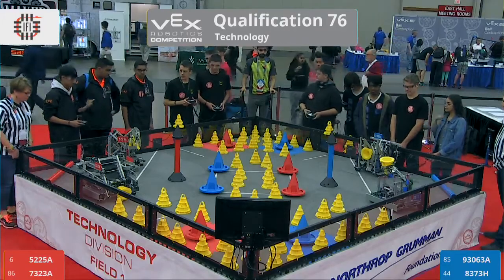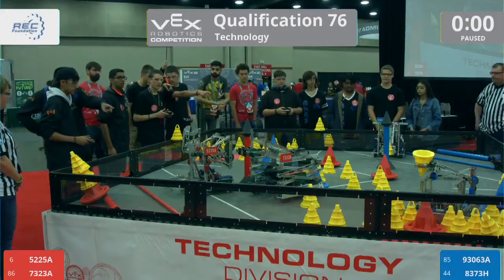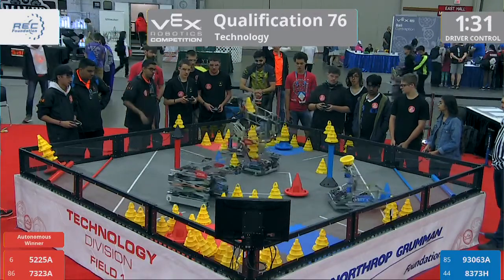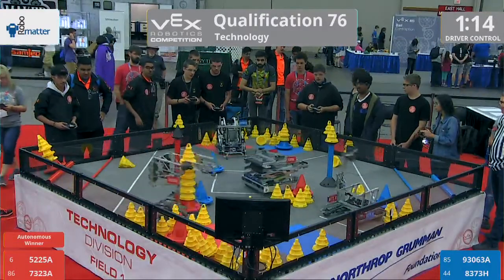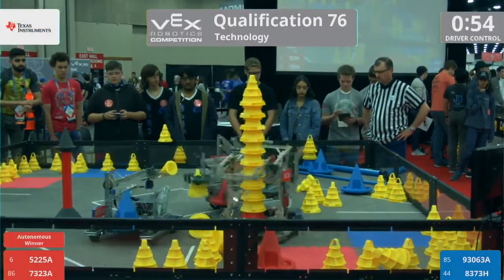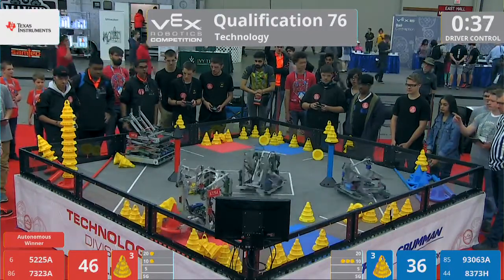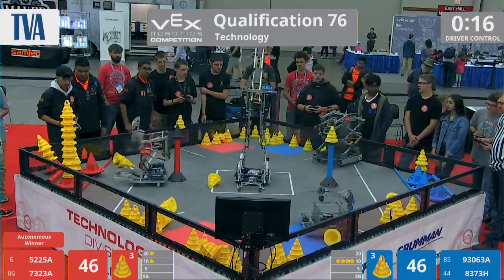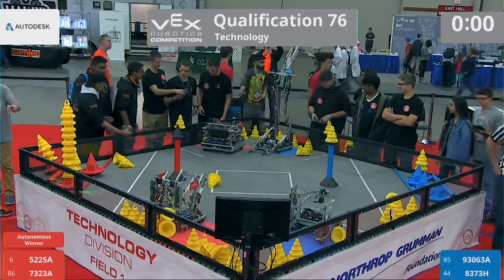2018 VRC Tech Q76 - 5225A 7323A vs 93063A 8373H - 104 to 55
Red - Score 104:
5225A (E-Bots Pilons, E-Bots, Oakville, Ontario, Canada)

7323A (Ares, Baldwinsville CSD, Baldwinsville, New York, United States)

Blue - Score 55:
93063A (Simi Tech Robotics, Simi Tech Robotics, Simi Valley, California, United States)

8373H (MHP Twisted Axles, Madison Highland Prep, Phoenix, Arizona, United States)